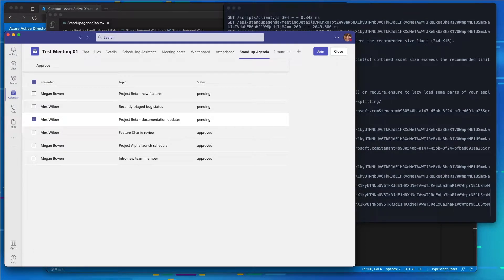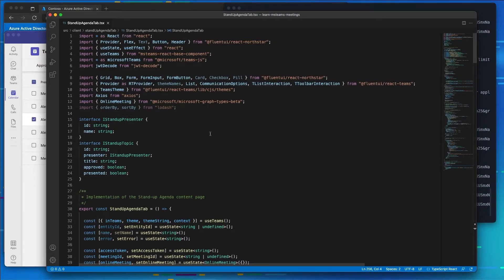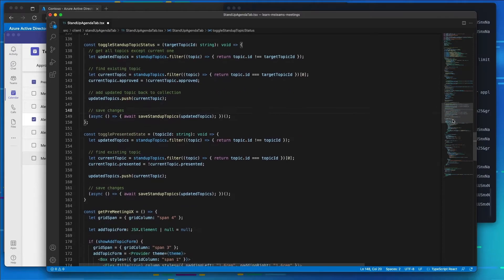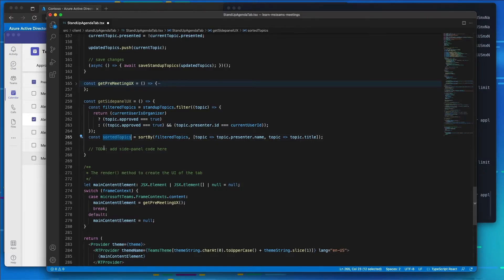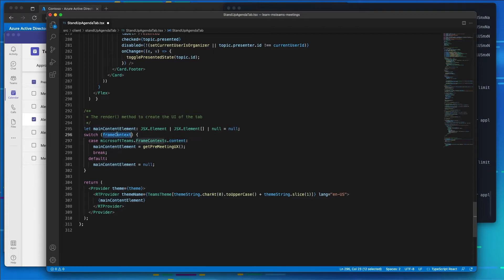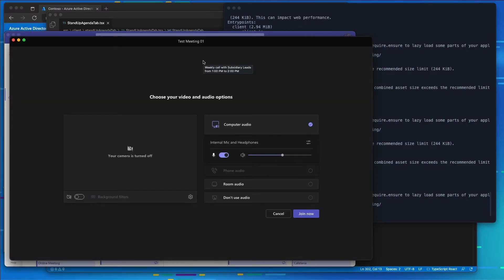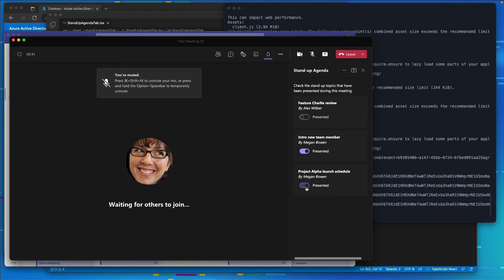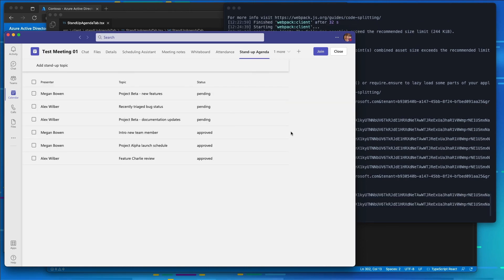DEMO - Implement in meeting experience with a side panel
Meeting apps for Microsoft Teams can implement a side-panel experience for user interaction. The side panel occupies the same space where the meeting participant list and chat are located.

You can use this area to provide a user-specific experience during the meeting related to your app.

Now, let's update the meeting app to display a different experience during the meeting in the side panel.

This video is part of a series in a playlist and is associated with a Microsoft Learning module: 'Create interactive meeting apps for Microsoft Teams'.